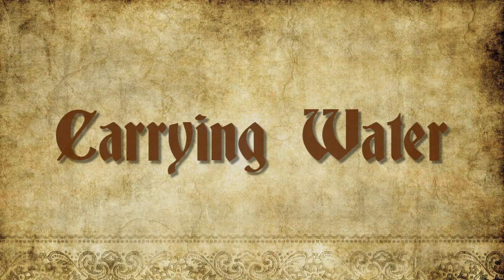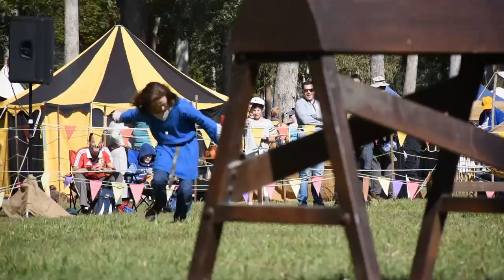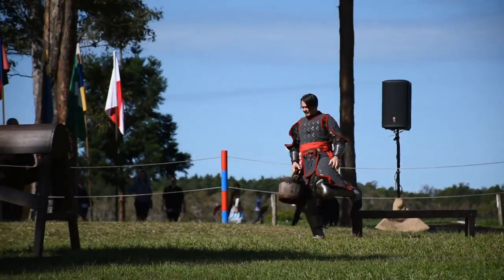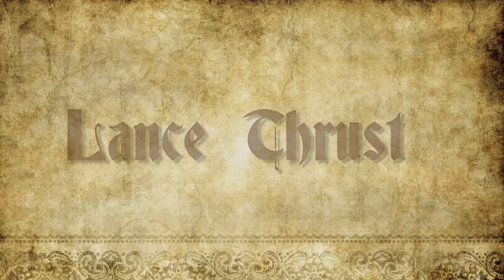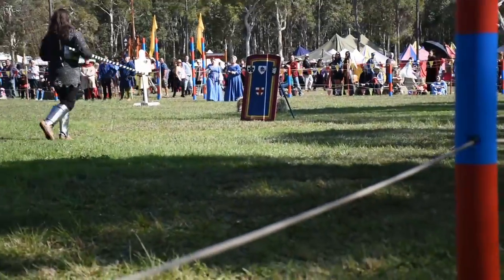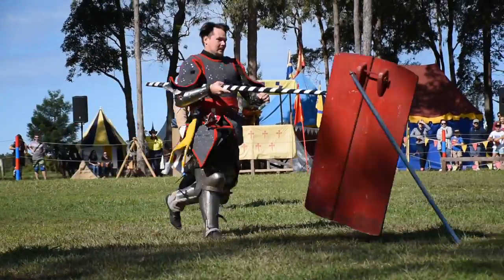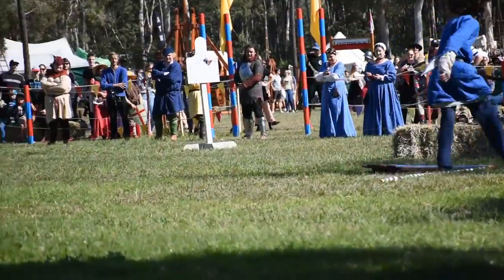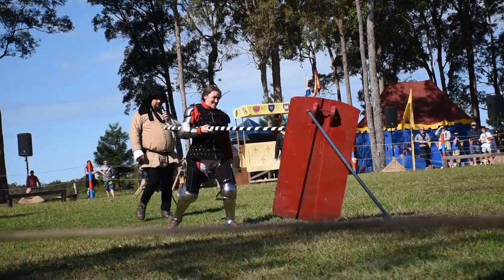Strength and Skill at Abbey Medieval Festival 2017 Introduction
Company of the Phoenix hosted the Tournament of Strength and Skill at Abbey Medieval Festival 2017.

This is the introduction where the rules were explained.

Unfortunately I was running late to the strength and skill and managed to turn the volume of my camera on just as I was setting up, so I got some recording of the introduction but only a small amount of video. This is why I’ve included videos from later in the strength and skill. I did manage to video all the competitors and will be putting their videos up individually.

Competitors had to complete in: throwing chainmail, Spear throwing, running across the balance beam, carrying water, vaulting the horse, hitting a shield with a lance and running a sword through a (wooden) man’s heart. These skills mirrored some of those a medieval knight would need to be proficient in.

For everything you need to make your own medieval experience,